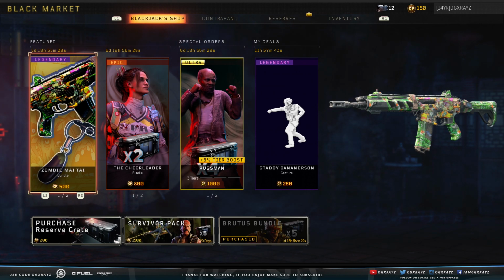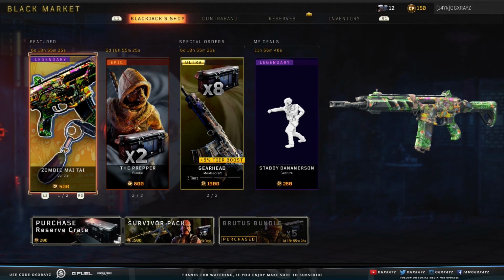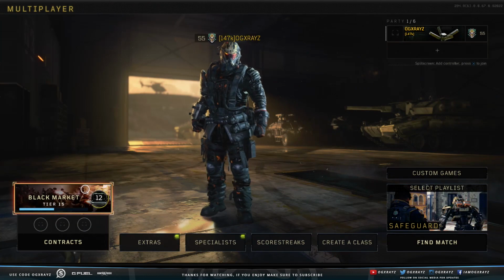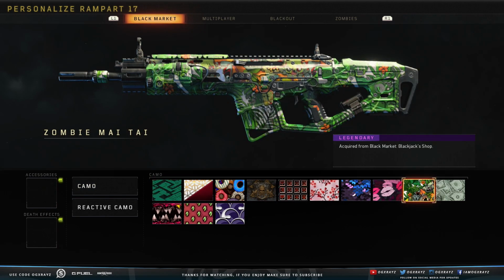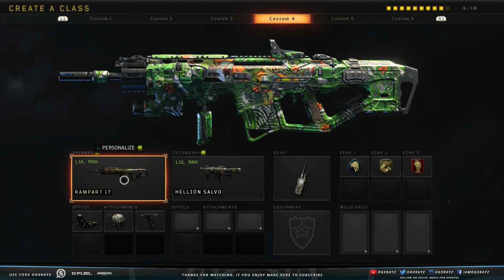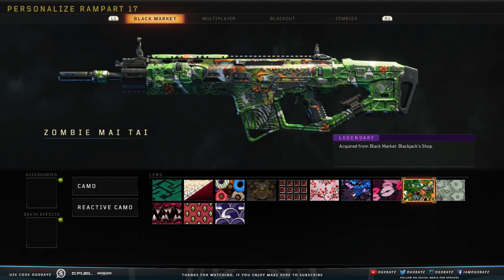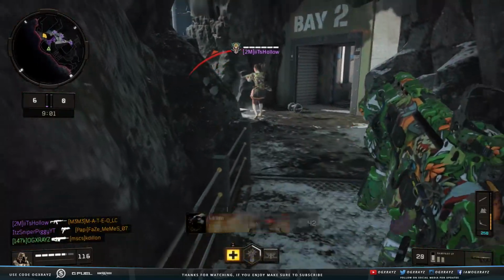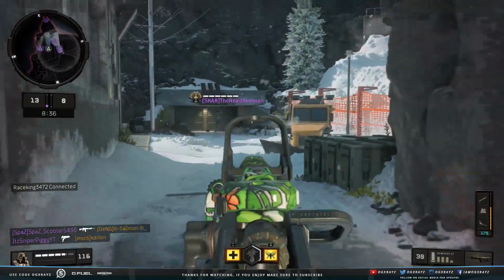Before You Buy New Zombie Mai Tai Camo! Should You Buy New Zombies Mai Tai Camo? (Black Ops 4)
Black Ops 4 Got A New Camo But Is It Worth It? Should You Buy The New Zombie Mai Tai Camo? Enjoyed the video? Leave a "Like"

Pop Filter
Rode Swivel Mount

- OGXRAYZ